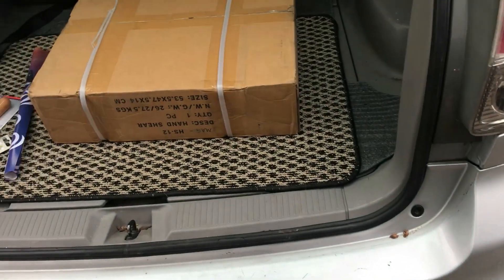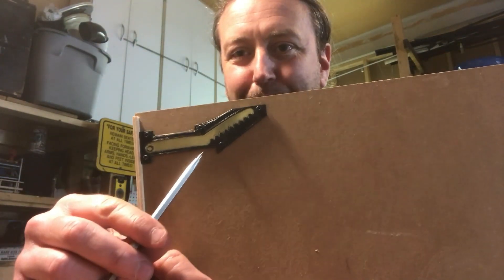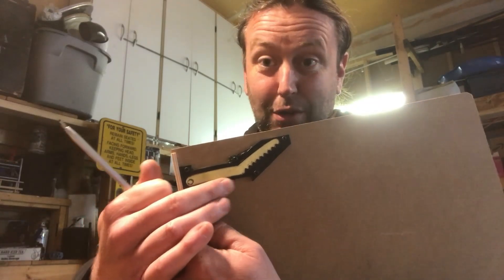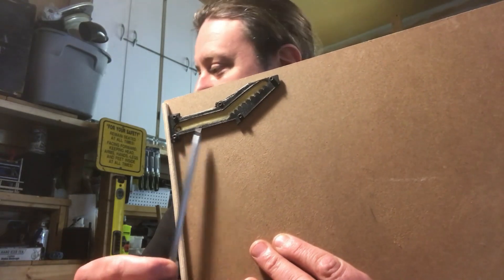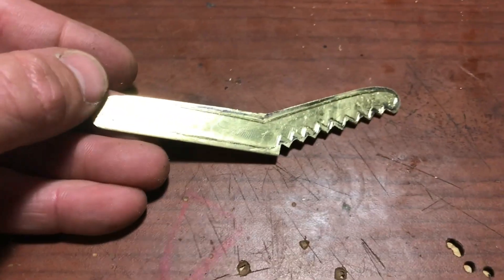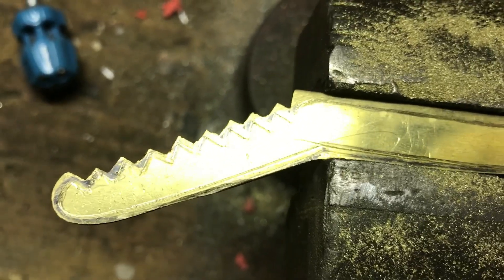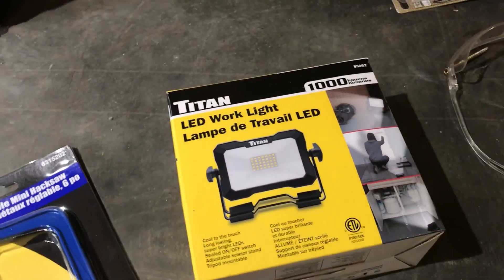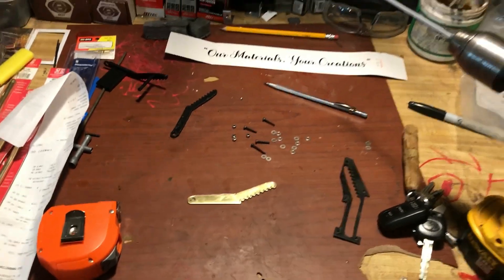COULD THIS BE THE END OF 3D PRINTING????????????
I think its time for some more metal made parts. I have very little experience with metal fabrication, So this will be a big learning lesson for me. But the main goal is to make some more durable parts, and just get more comfortable with metal fabrication in general. Thanks for checking it out, this is a way different style of video then i usually do. So i am curious to see how its recieved.